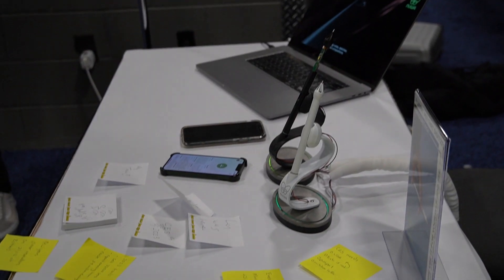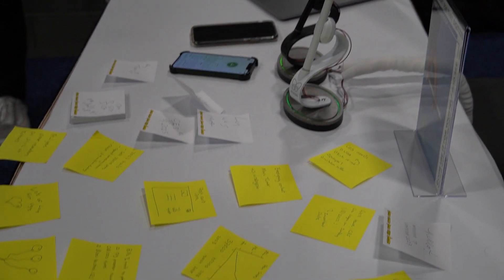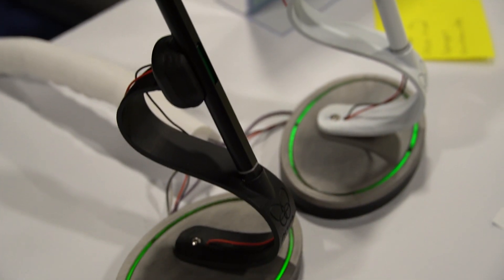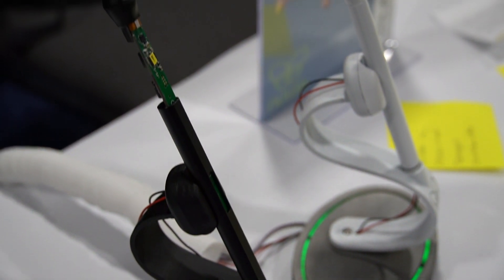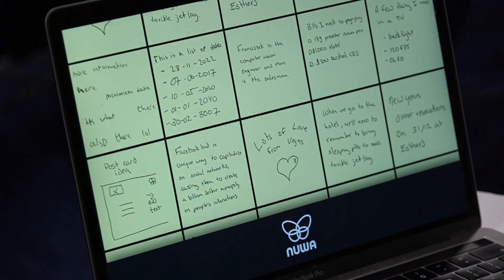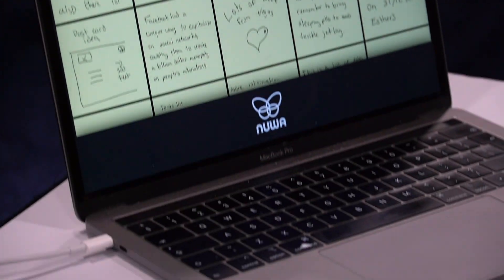CES 2023 - Draw Digitally On Paper With Nuwa Pen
While I've now learned to adapt to drawing tablets in my adult life, when I was much younger, I couldn't get over the disconnect from what I was drawing digitally versus what I was drawing physically.

Unless you specifically spend over $150 to $300, specifically to get a drawing tablet that has a digital screen, you don't even get to see what you're drawing while in the act as you are drawing.

Nuwa Pen solves this problem by allowing you to forget about the computer, and just draw. With three cameras inside the pen, you're able to simply draw like you are normally with the ink. Then later you can upload the art or notes on your computer.

The multiple cameras are used to catch the angled the pen is pointed and more as the device translates what you are drawing on the paper into the computer.

They are still pretty early on in the process at this point. You can't purchase the Nuwa Pen immediately, but you can preorder it on their site here:

While it's still early, and they've still got the Nuwa Pen to release, we asked them if it was possible for a pencil from them in the future. They said that they're looking into it, but there are definitely some more issues that are caused by using graphite instead of ink.